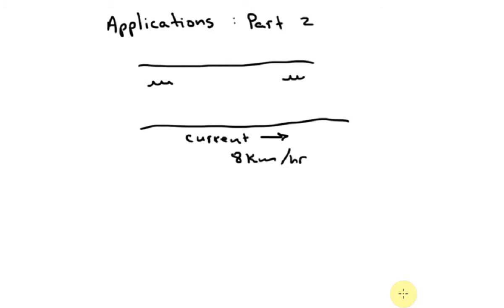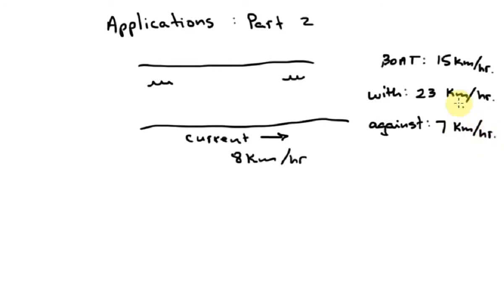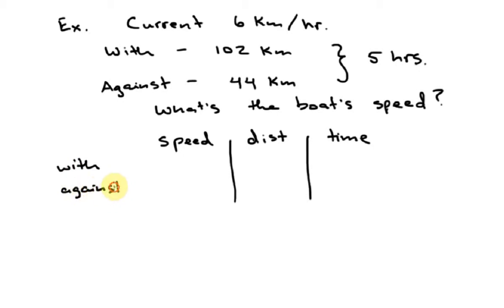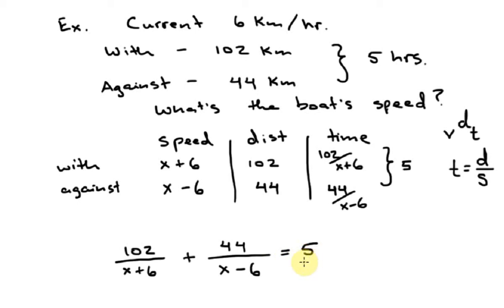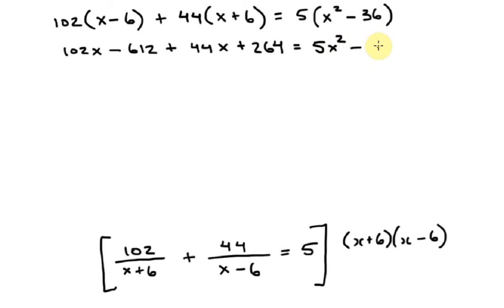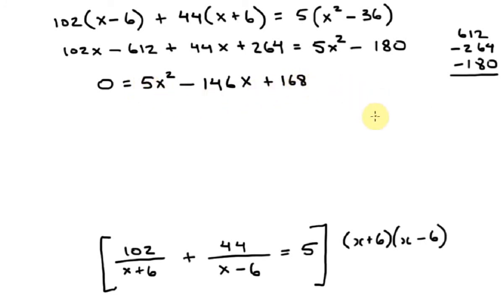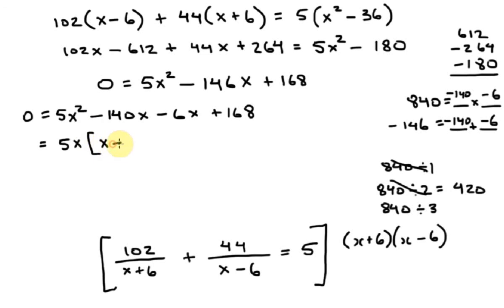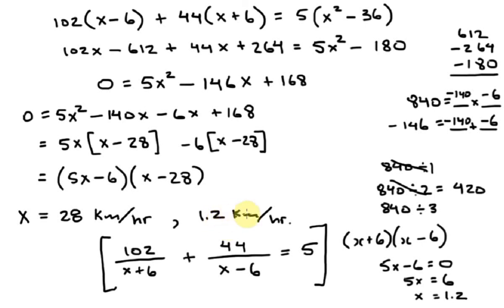Applications - Part 2